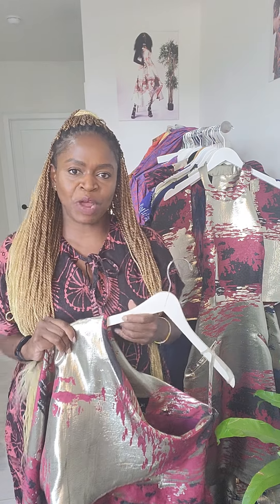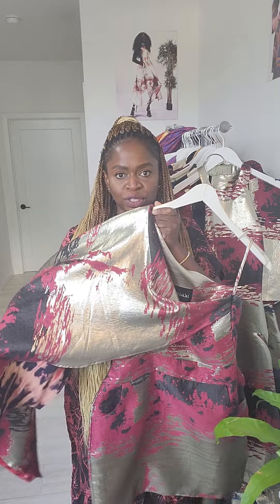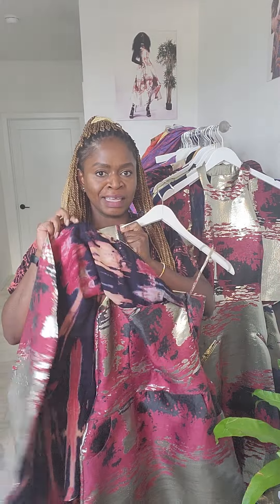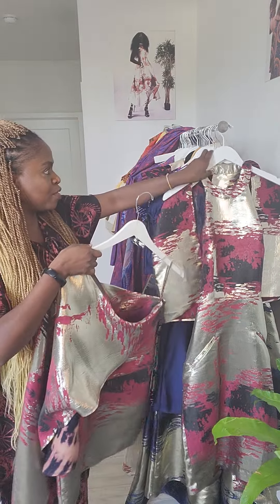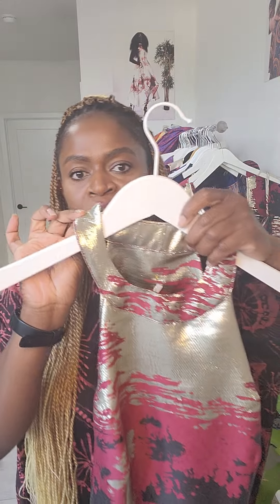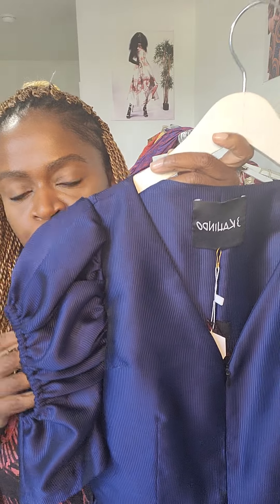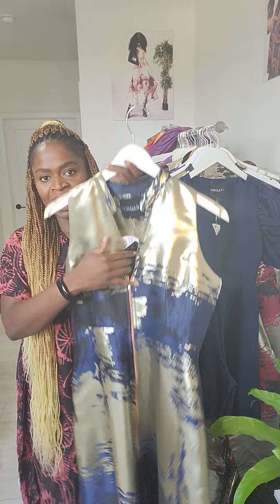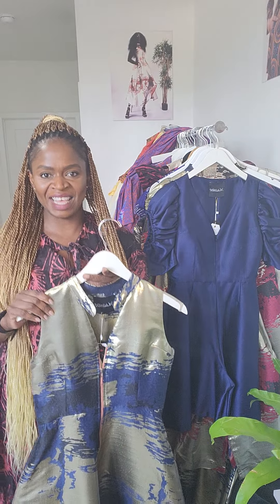Fall Winter 2022 collection preview